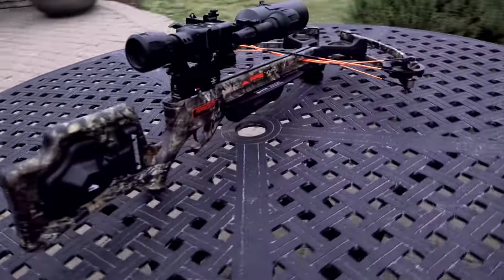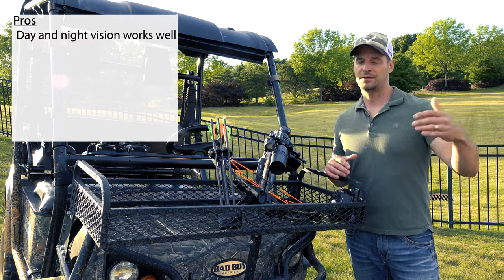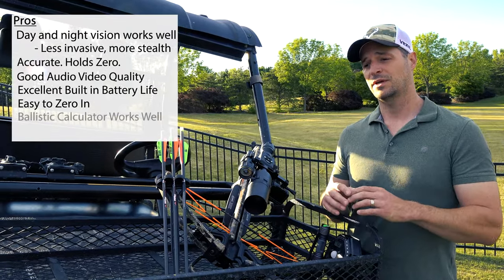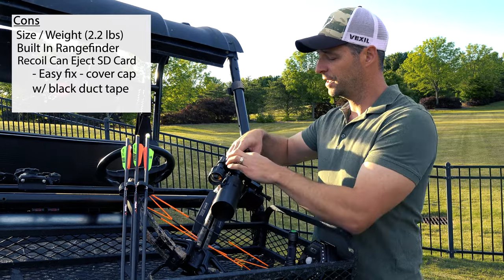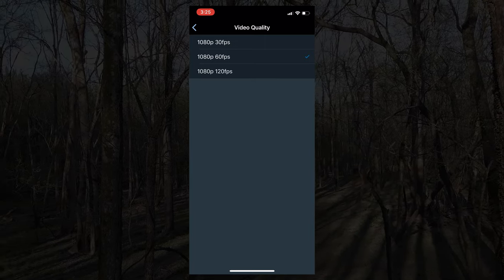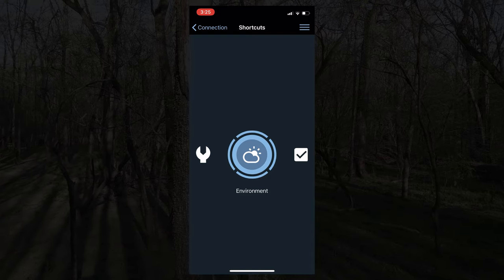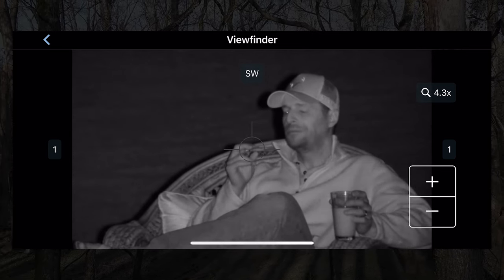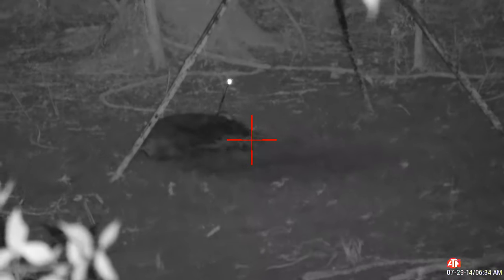Best Night Vision Scopes in 2022! ATN X Sight 4k PRO 3-14 Review!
BEFORE YOU BUY A NIGHT VISION SCOPE - Check out this ATN X SIGHT 4K PRO 3-14 Review! Whether you're looking for the BEST NIGHT VISION SCOPES for HOG HUNTING or COYOTE HUNTING, or the best NIGHT VISION SCOPES FOR A CROSSBOW - check out our HONEST REVIEW of the ATN X Sight 4k PRO !

Battle tested, tried and true: the 4k Pro has been out for several years but was one of the BEST NIGHT VISION SCOPES in 2021, and will undoubtedly be one of the best night vision scopes in 2022 in its price range as well! Especially if you're looking for the best night vision scopes under $1000 - in our opinion, this is an excellent option.